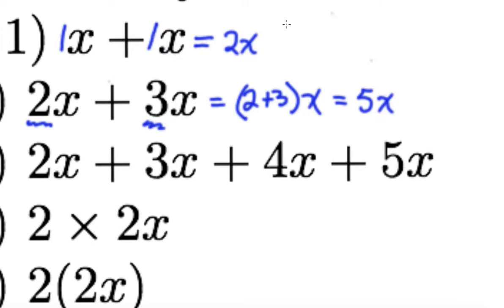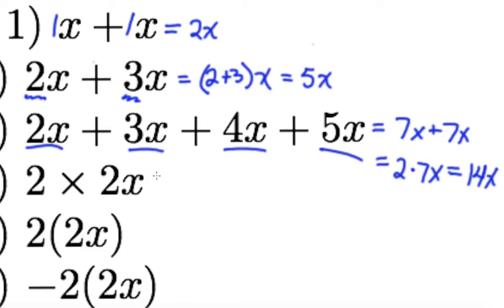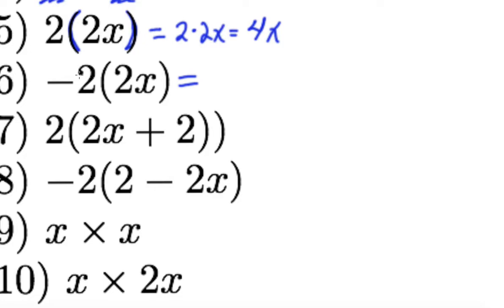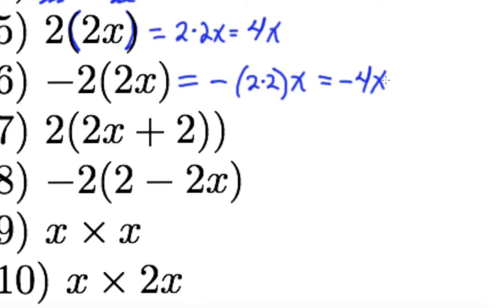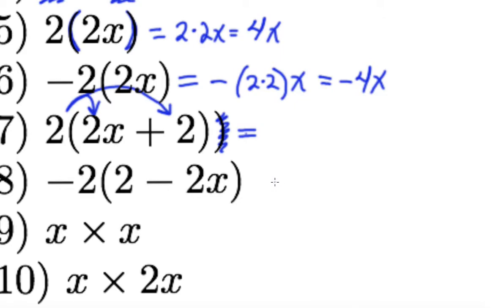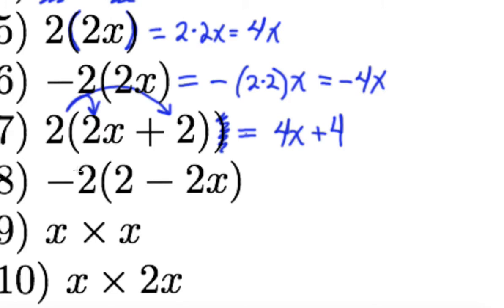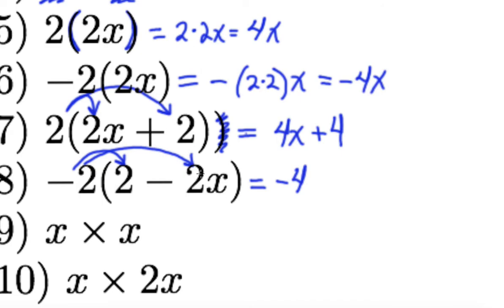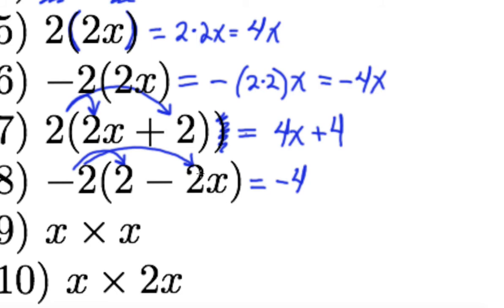Simplifying algebraic expressions - part 1